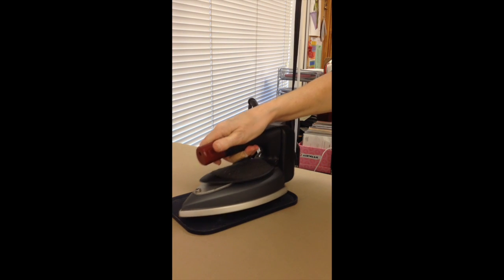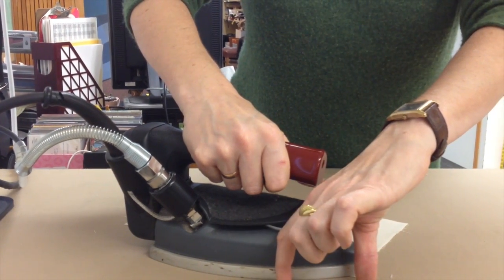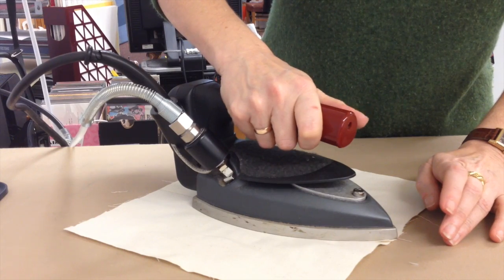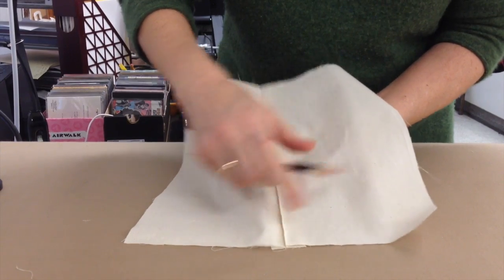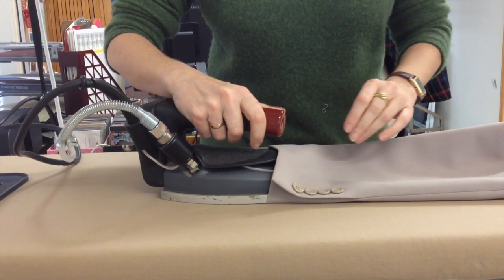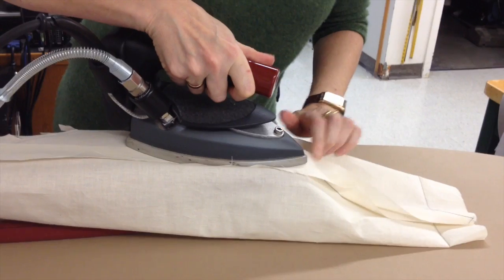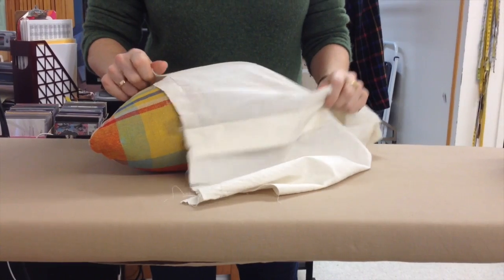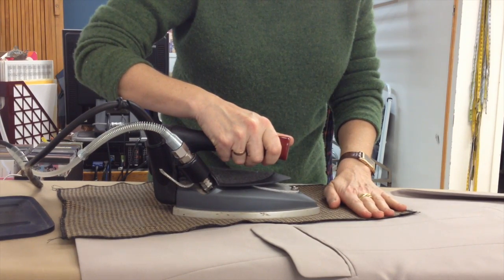How to use the Naomoto Industrial Steam Iron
This video is about How to use the Naomoto Industrial Steam Iron